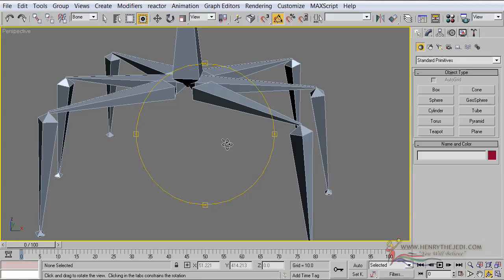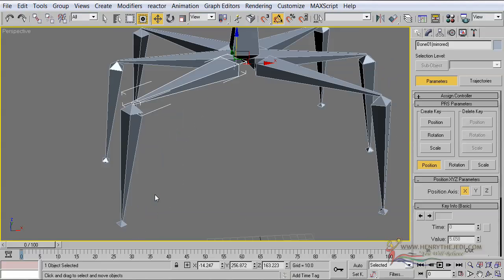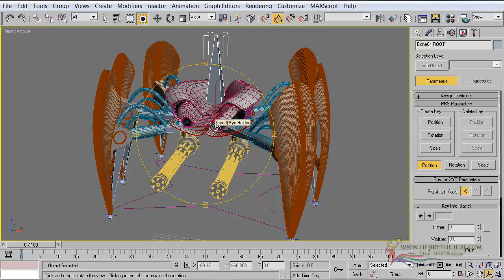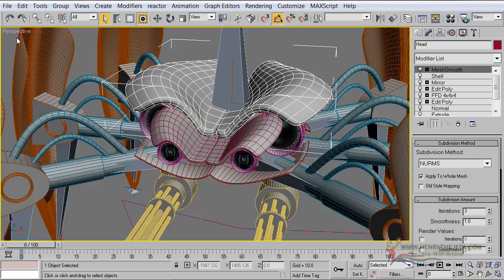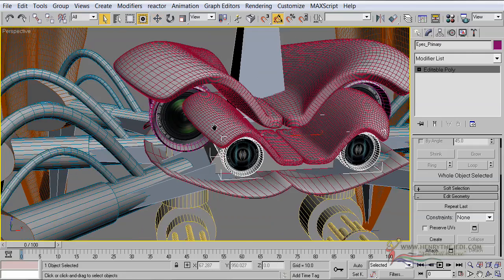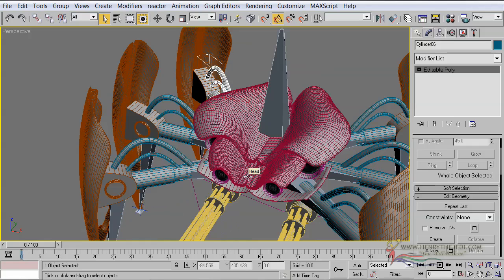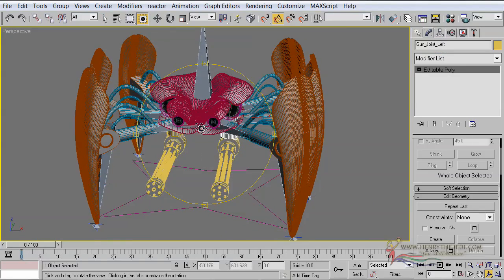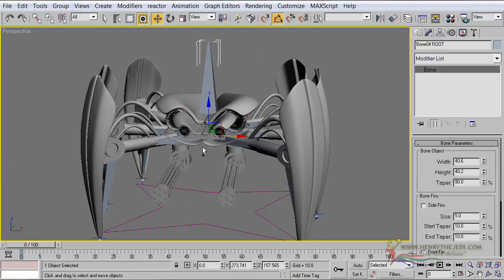Tutorial 44 - Mokonzi the Robot Rigging Part 2